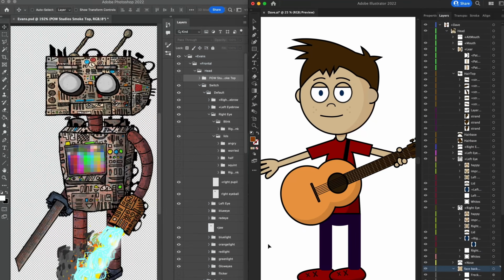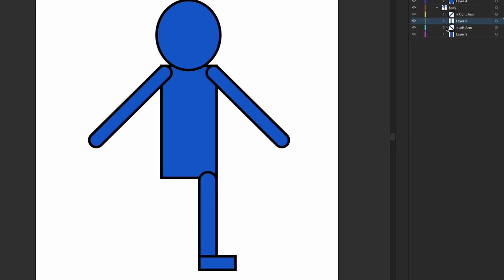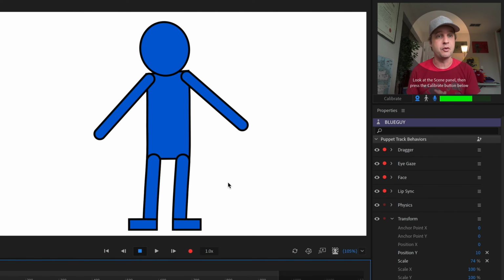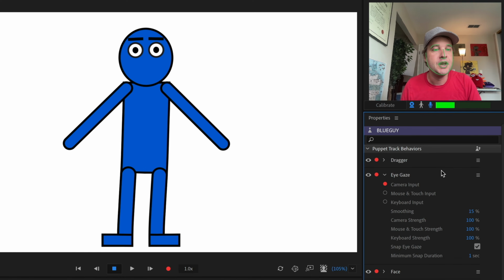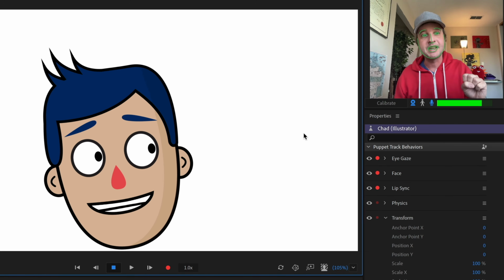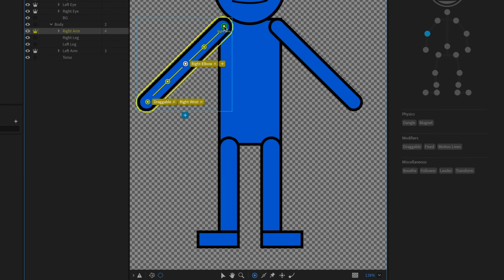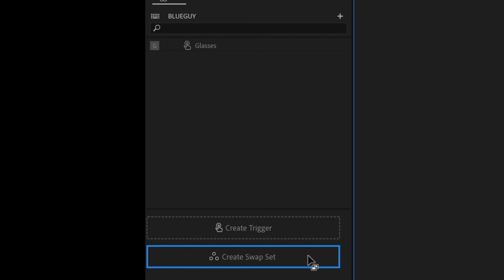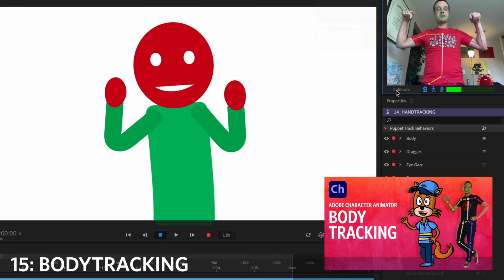Intro to Rigging (Adobe Character Animator)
Rigging in Adobe Character Animator is the process of adding special animation information to an imported PSD (Adobe Photoshop) or AI (Adobe Illustrator) file. In this tutorial, we're going to walk through creating a character completely from scratch, learning how to set up your artwork and add things like tags, handles, behaviors, sticks, and more in Character Animator's Rig mode. You can follow along and create your own character, and by the end you should have a customized creation ready for your next animated project!

0:00 Intro
1:13 Photoshop vs. Illustrator
3:35 Artwork File Setup
7:40 Making the Head
9:46 Making the Body
18:17 Importing Your Character
21:15 Rigging Basics
26:08 Arm Rigging
33:55 Eye Rigging
42:14 Customizing Behaviors
47:35 Mouth Rigging
1:04:39 Independence
1:07:23 Inverse Kinematics
1:13:00 Triggers
1:31:05 15 Basic Rigs Walkthrough

(official adobe puppets) / (okay samurai puppet pack)